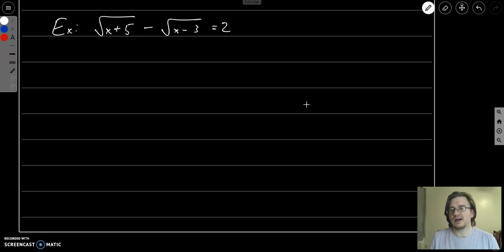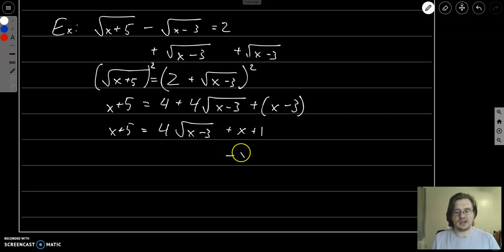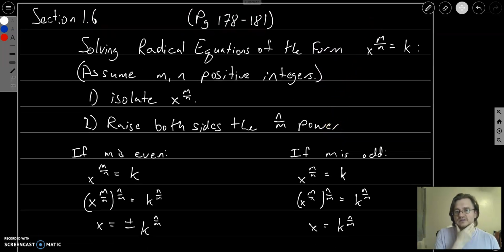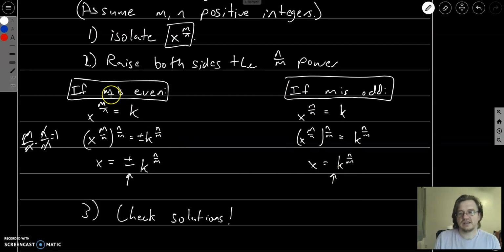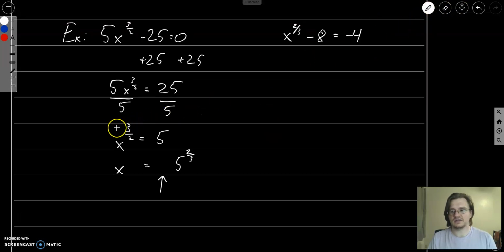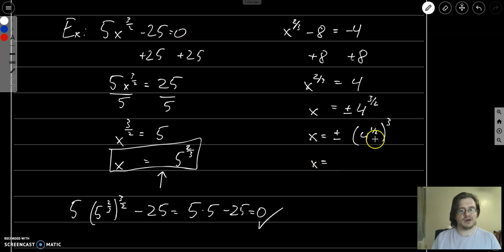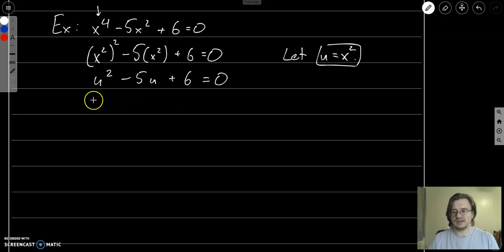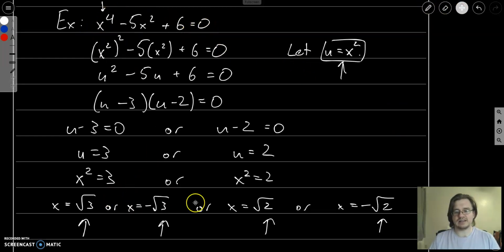M121 Section 1.6 Part II (Rational Exponents and Quadratic Forms)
This video covers Section 1.6, pages 178-181.  Specific topics include: how to solve equations with rational exponents and recognizing quadratic forms in equations and how to solve them.